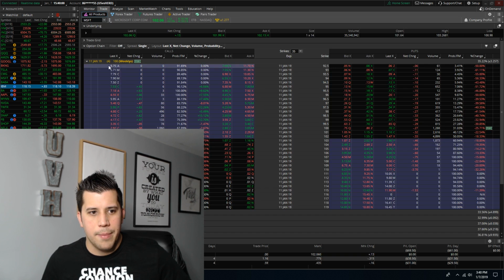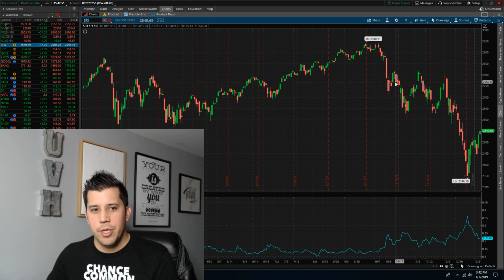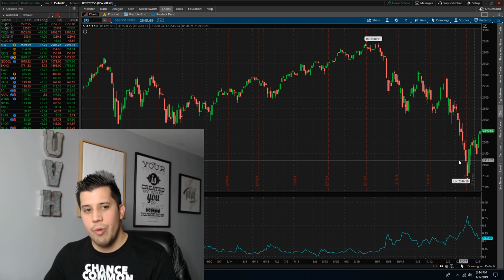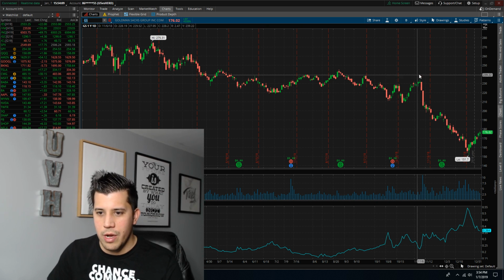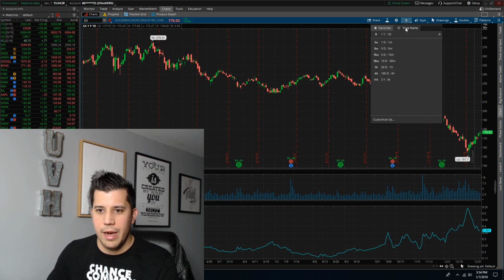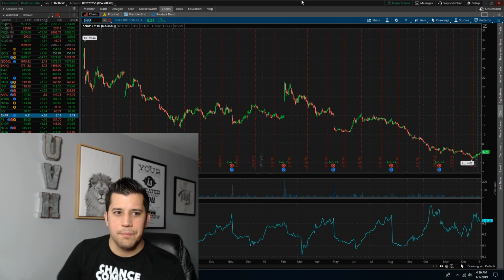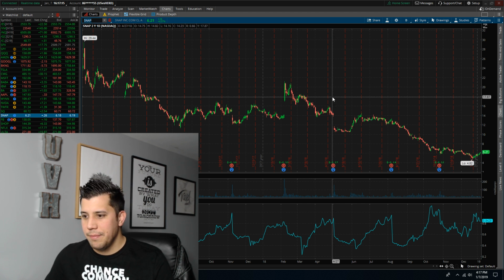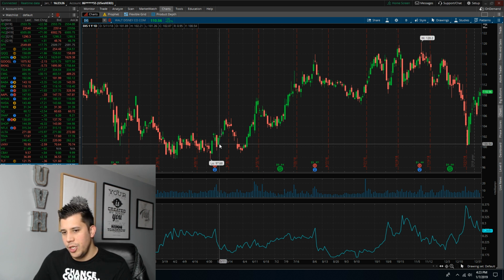Earnings Season On Deck - Options Trading Strategies